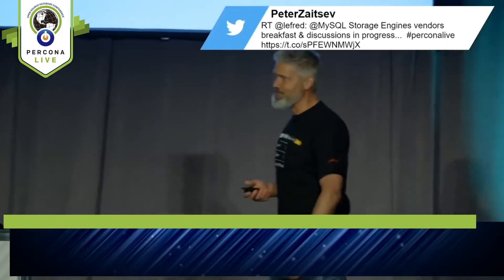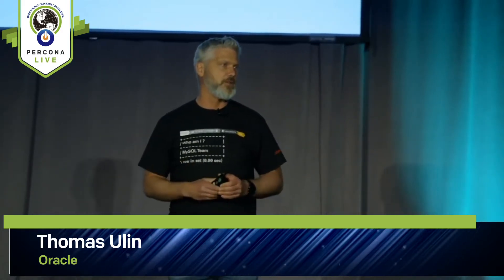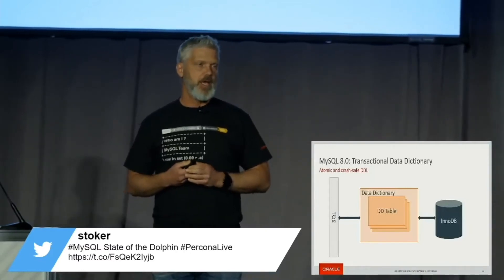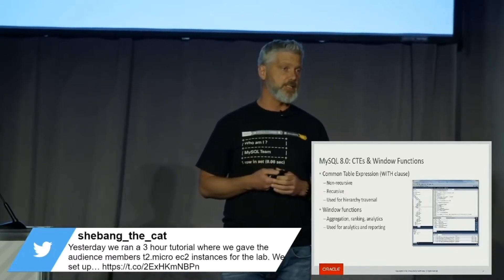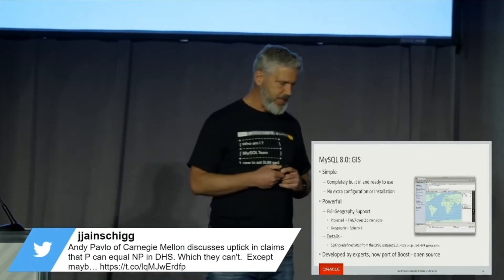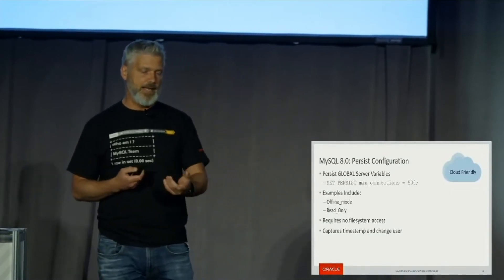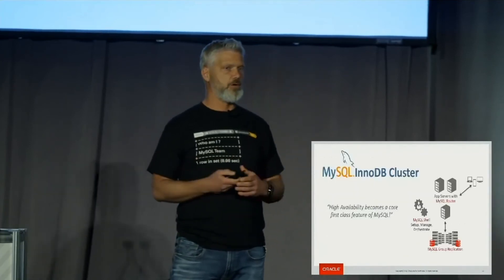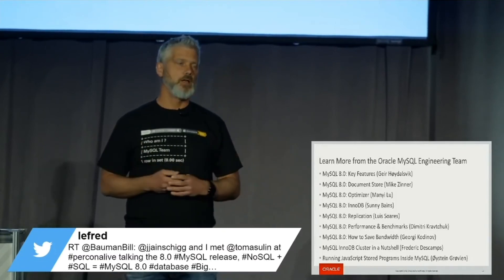State of the Dolphin 8.0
Tomas Ulin, VP MySQL Engineering Team from Oracle, delivers his keynote "State of the Dolphin 8.0" on Day 1 of the Percona Live Open Source Database Conference 2018, Tuesday, April 28th, at Santa Clara, CA.

The usual keynote revisited explaining the state of MySQL.
Mr. Tomas Ulin will talk about the focus, strategy, investments, and innovations evolving MySQL to power next-generation Web, mobile, Cloud and embedded applications. He will also discuss the latest and the most significant MySQL database release ever in its history, MySQL 8.0.